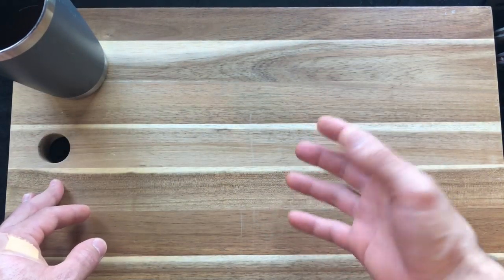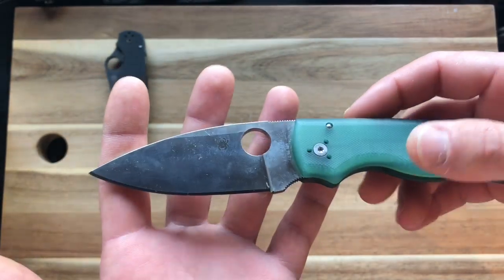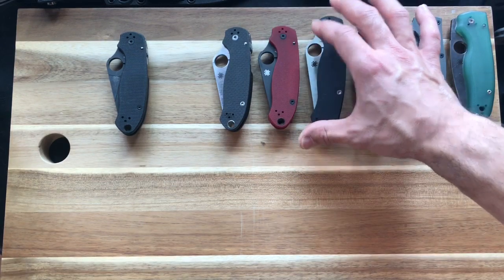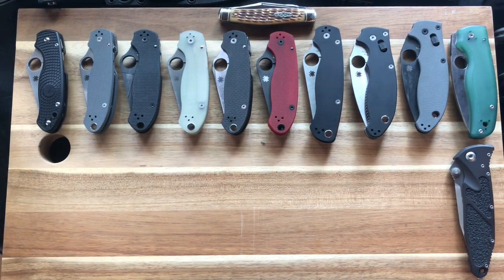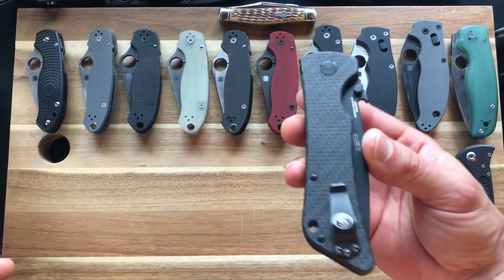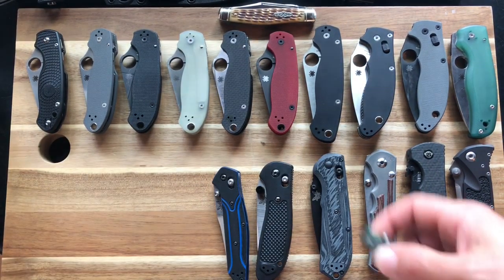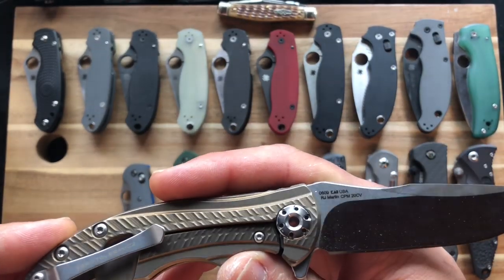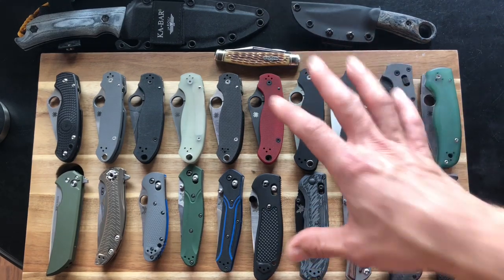American Made Knives (Open Tag)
This is a tag video that is my American made knives in my collection. I was tagged by Bamaknifeguy, and a link to his station will be below the description.